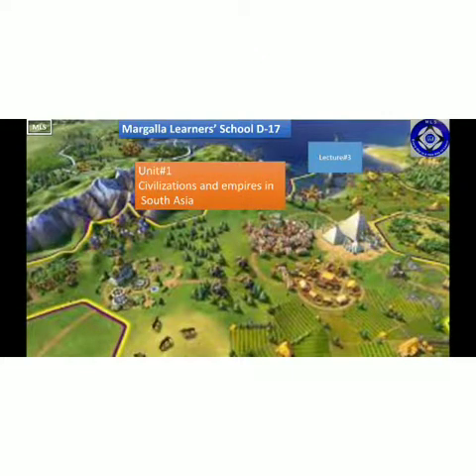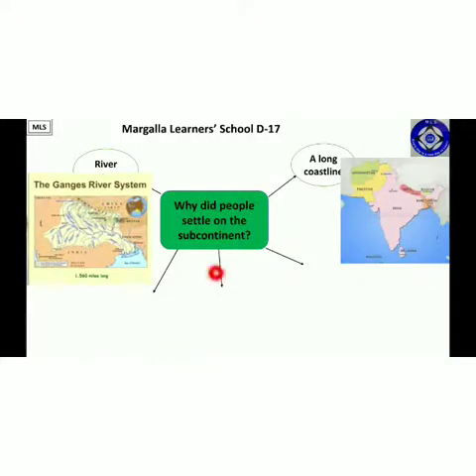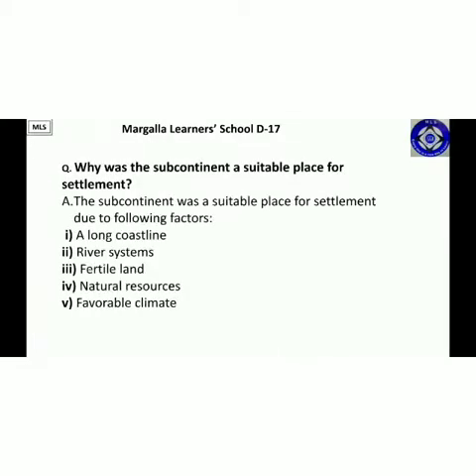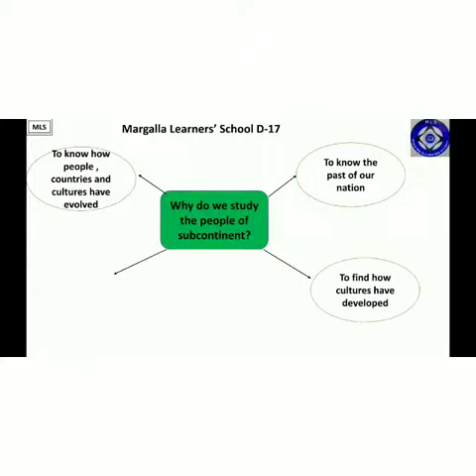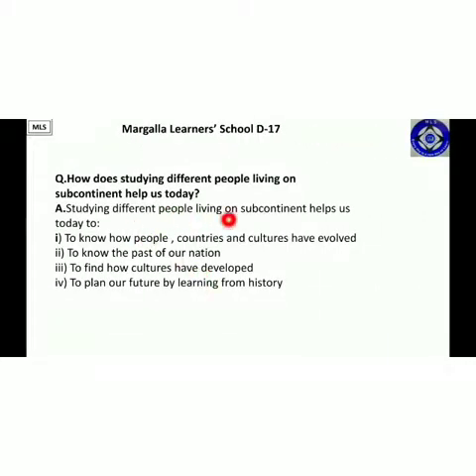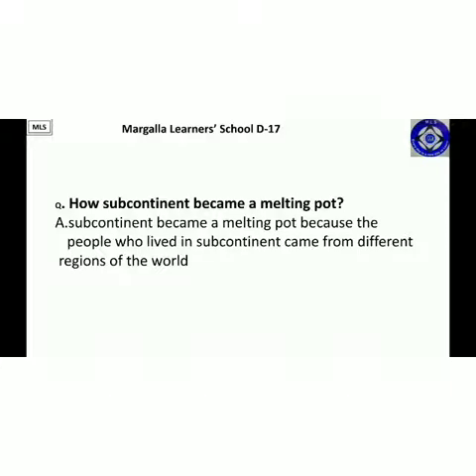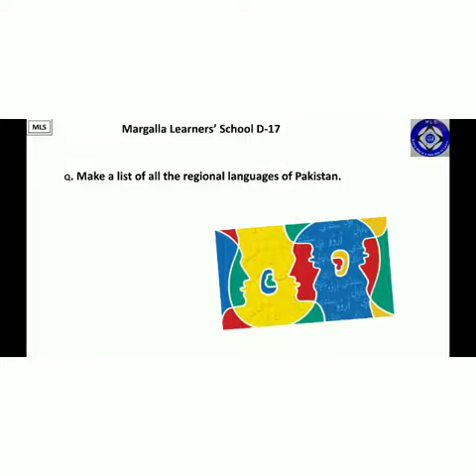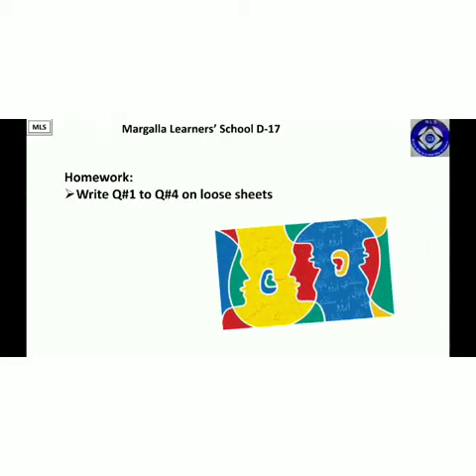grade 6 s.st lecture3